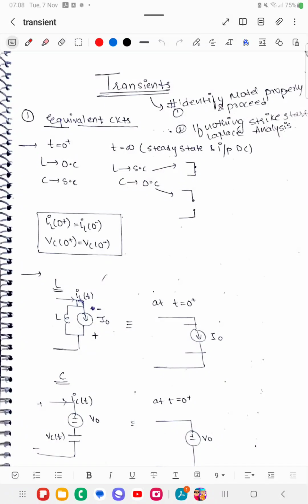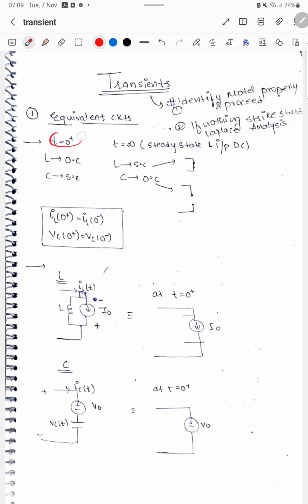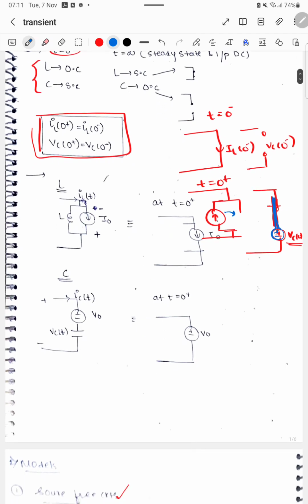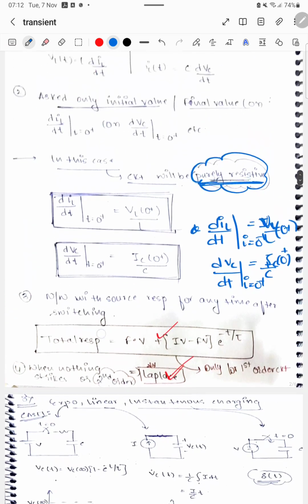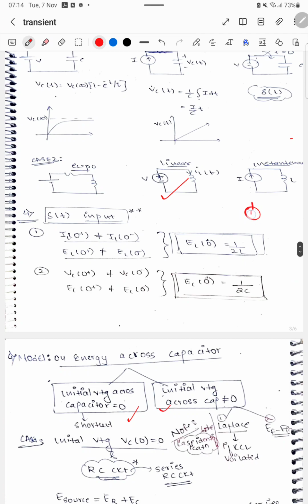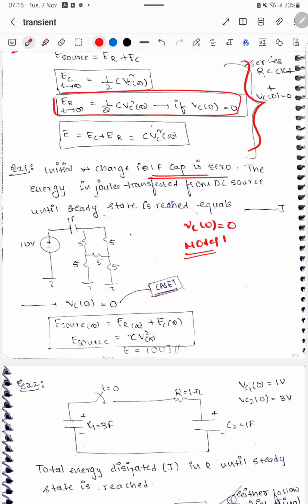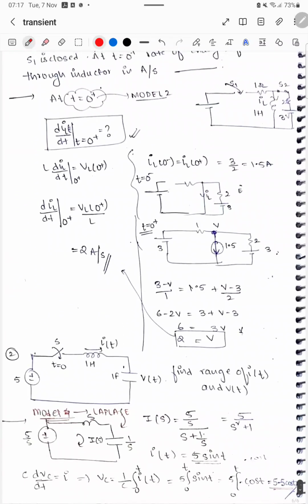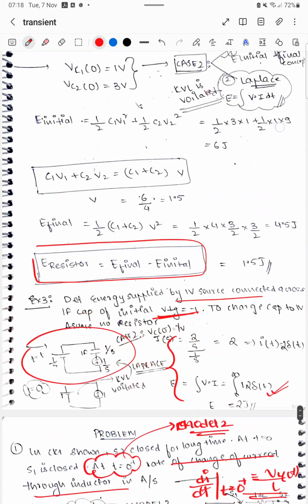TRANSIENT ANALYSIS VARIOUS MODLES, ENERGY CALCULATIONS AND PROBLEMS